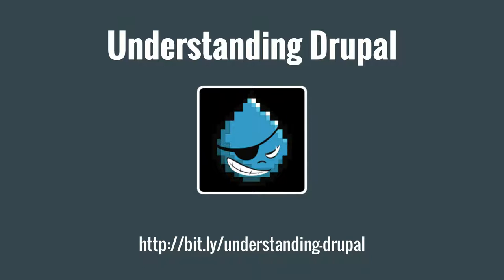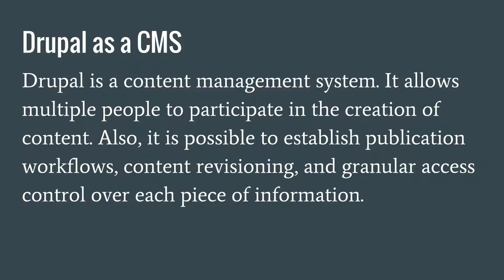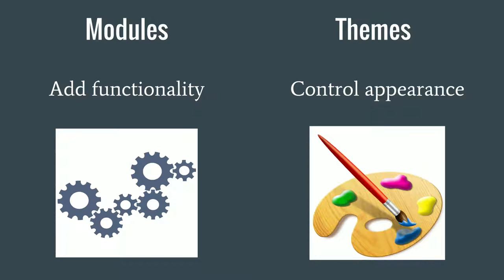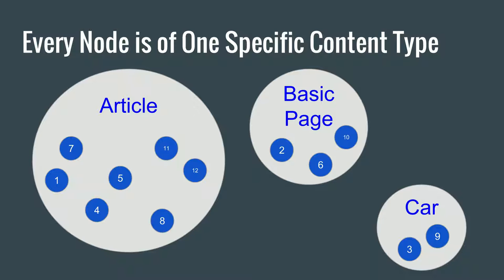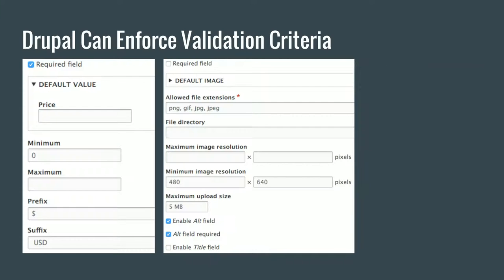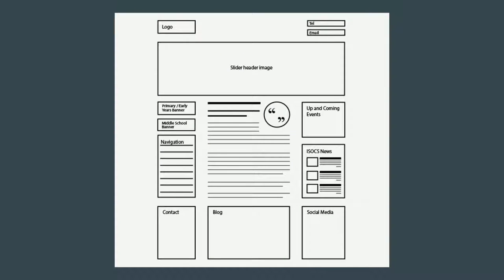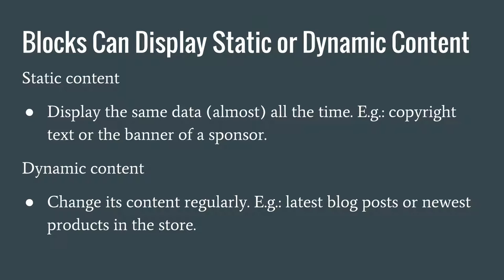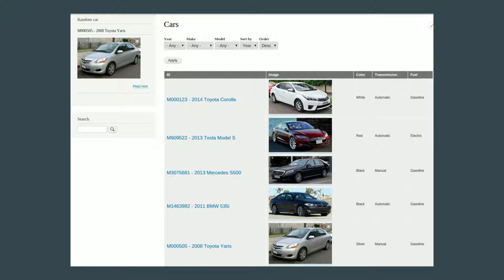Understanding Drupal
Session speaker(s): dinarcon

Drupal is an extremely flexible system. To achieve this, various layers of abstractions were built into it. A lot of concepts were created to explain these abstractions. Unfortunately, they are not always intuitive. For example, the ubiquitous word 'node' does not represent a point in a network nor a server side programming language.

Learning the basic building blocks for assembling a Drupal site and how they relate to each other is useful to start building sites having a broad overview of the system.

Have you ever asked yourself any of these questions?

* What is a node?
* What is a content type?
* What are fields and why are they useful?
* What is a block and what can I do with it?
* What is a view?
* What is a module and its purpose?
* What is a theme and how can it change the look and feel of my website?
* How are users and permissions managed?
* How can I create the navigation of my website?
* Why does a kitten passes away every time I make a quick fix in the downloaded code? How can I prevent that?

Drupal 8 has been released and it ships with lots of cool new features. As you might imagine, it brings new concepts and more questions for beginners too. The Drupal community does not want new adopters and prospective contributors to go away for not understanding our parlance. Come to this session and figure out what Drupal is all about. Do not worry, it will not be a theoretical, boring talk. It will be a joyful conversation with lots of examples to help you understand Drupal and why it is so powerful.

See you there! :D

P.S.: The majority of the concepts that will be explained apply to Drupal 8 and previous versions. Those specific to Drupal 8 will be noted as such.